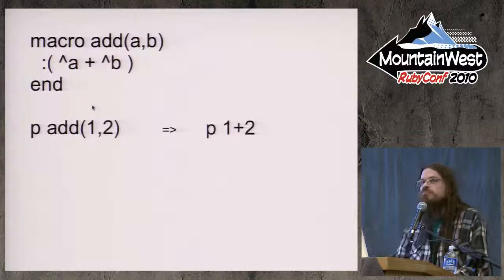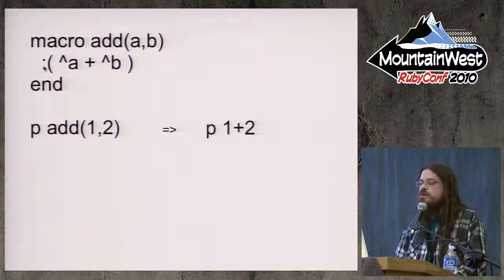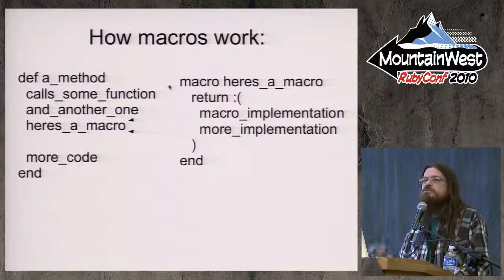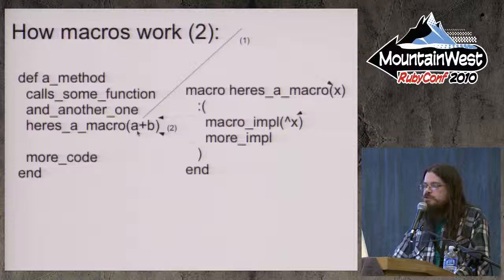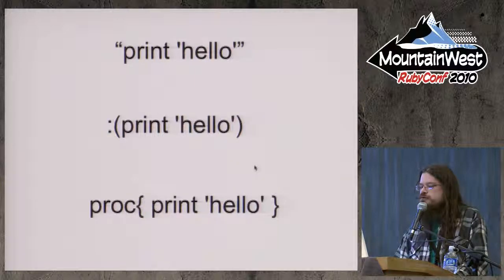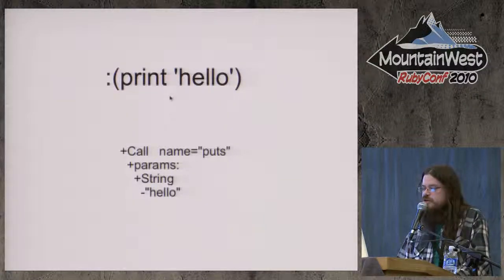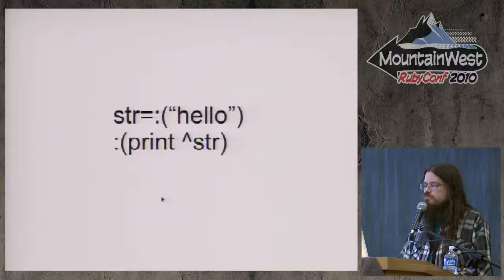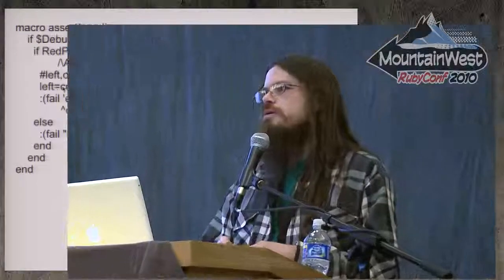MountainWest RubyConf 2010 - Ruby Macros by Caleb Clausen